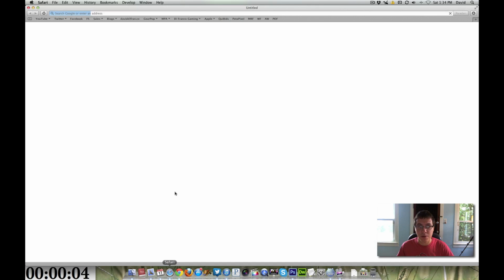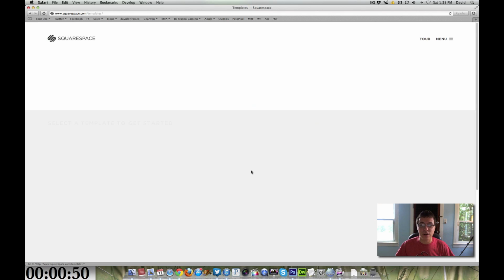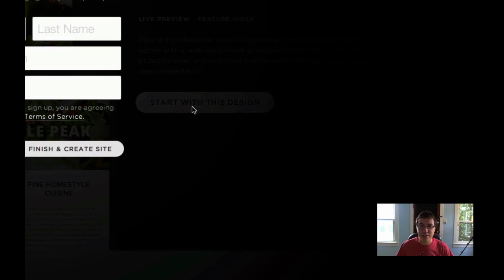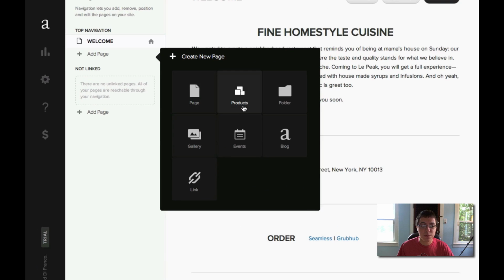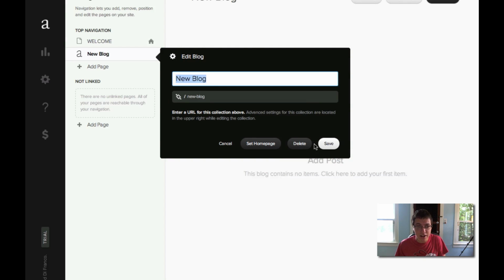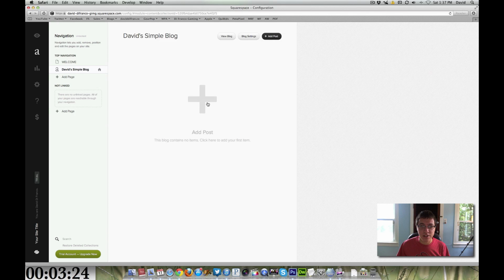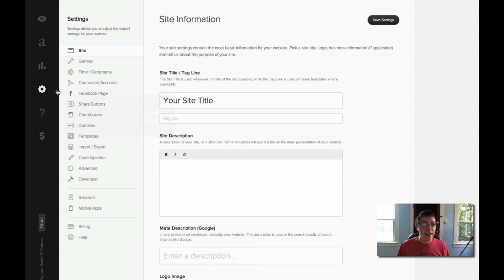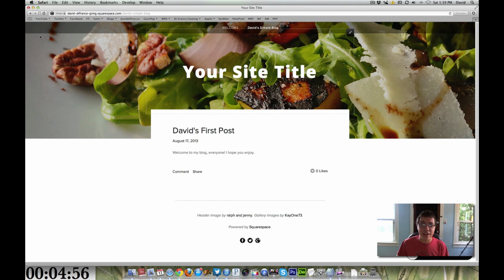How to Create a Website in 5 Minutes or Less